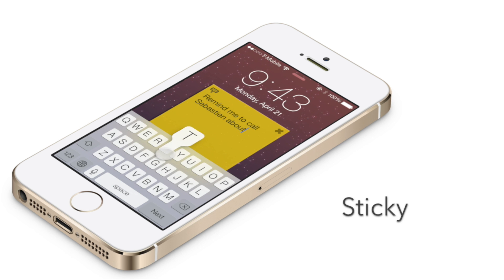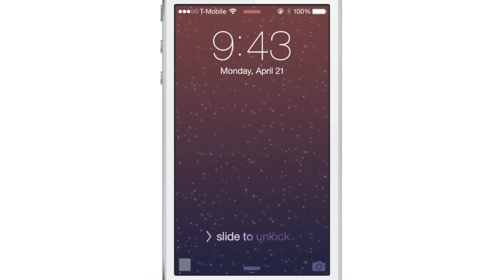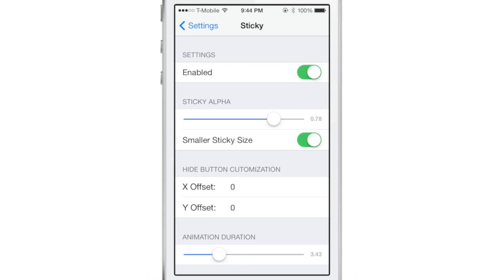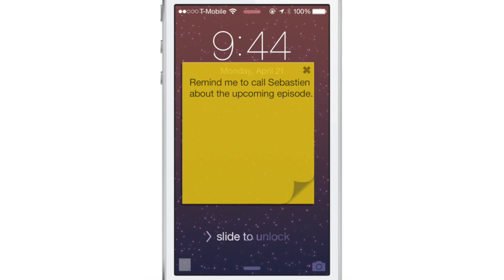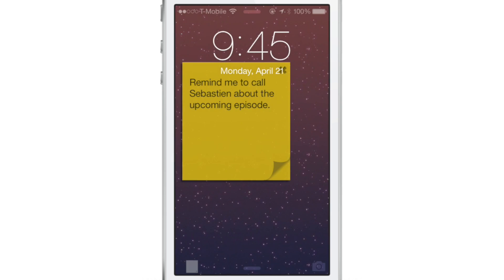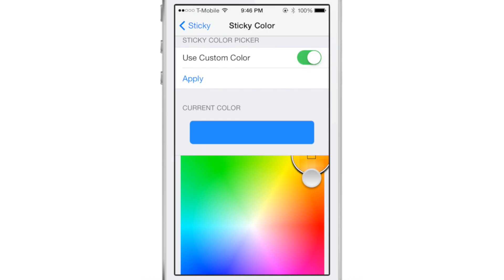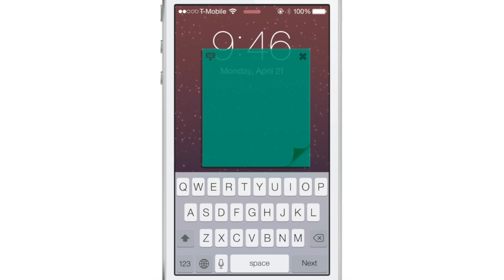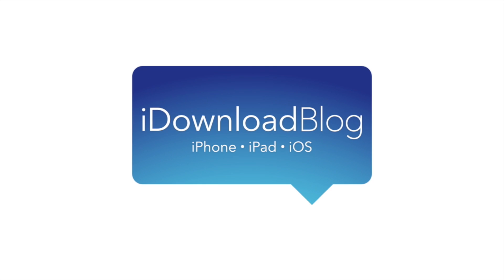Sticky: add a sticky note to the Lock screen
About iDB